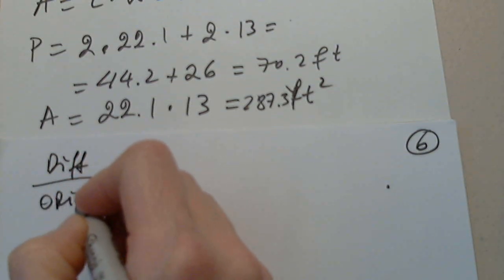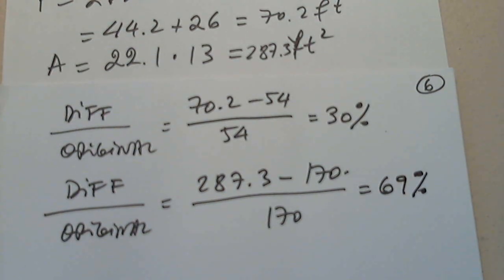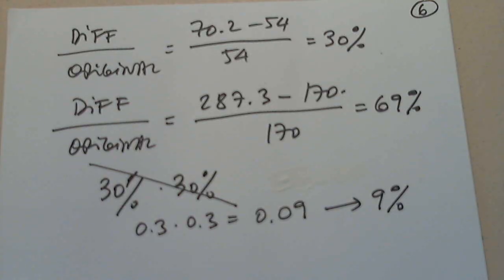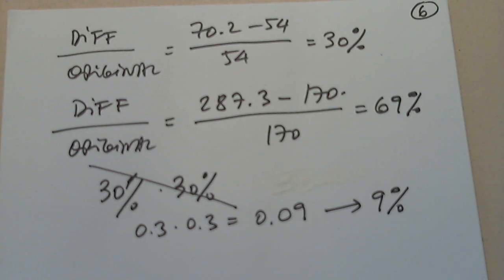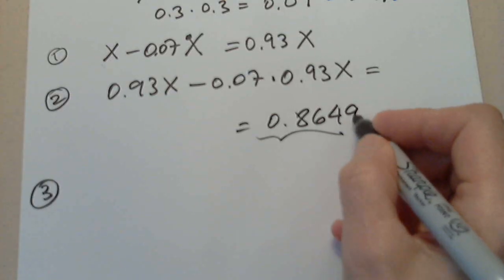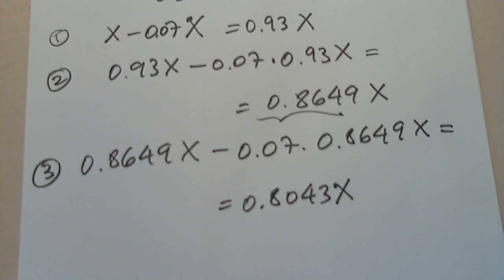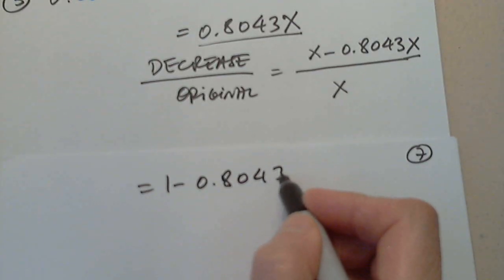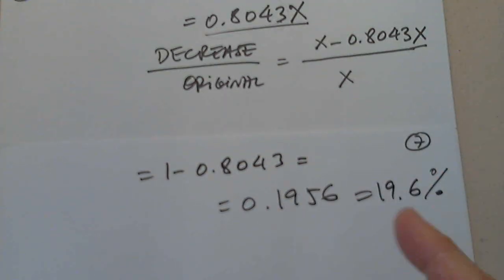MAT 044 010 3.5 AND 4.1 FEB 24 PART 3